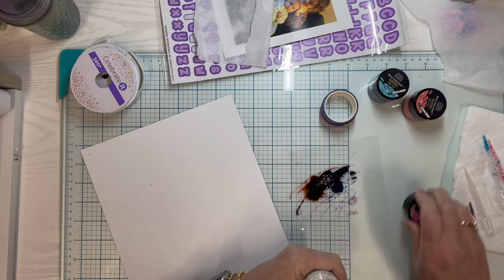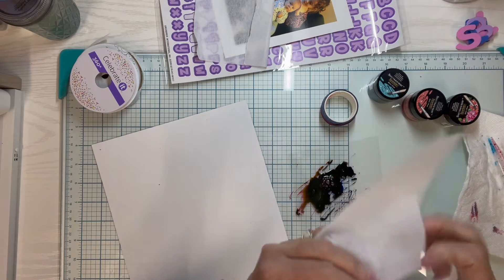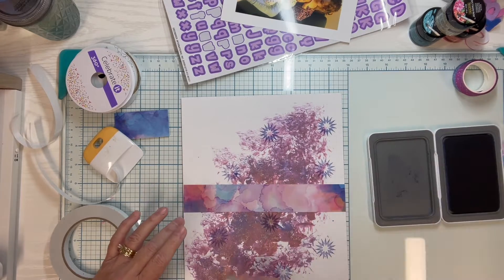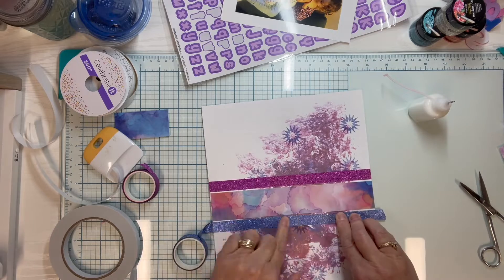Scrapbook Page Using Glitter Ink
Today's video shows making a scrapbook page with a glitter focus. I use glitter inks and glitter tape, as well as some other techniques and supplies out of my stash. Although this video highlights a scrapbook layout, it could easily be adapted to be a card layout as well.

The layout for this page is loosely "scrap-lifted" from Laurie at Cook Scrap Craft. Here is the link to her video

This video is not intended for children. Children should always be supervised by a responsible adult when creating with craft supplies. All of the products you see me use in this video I have purchased myself.

If you didn't already know about my "Spending Freeze for 2022" here is the link to the video that explains all about that

Thank you for stopping in and...